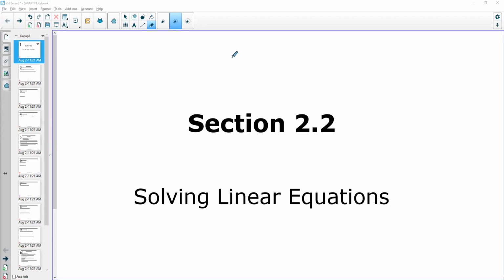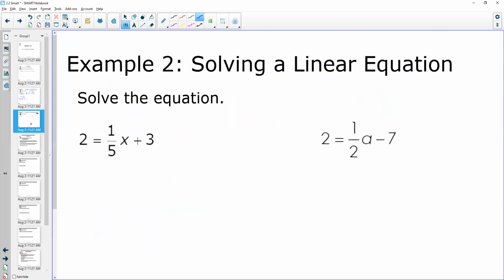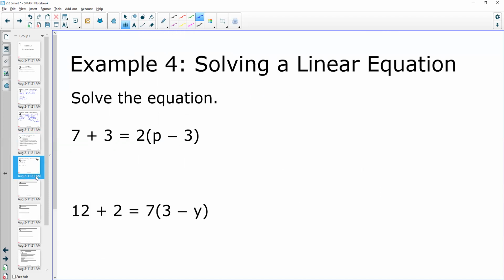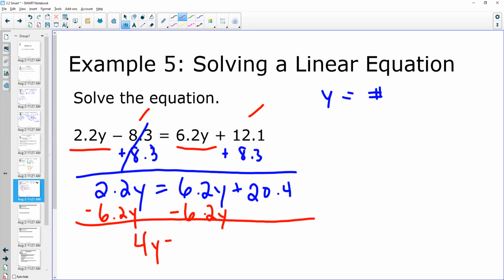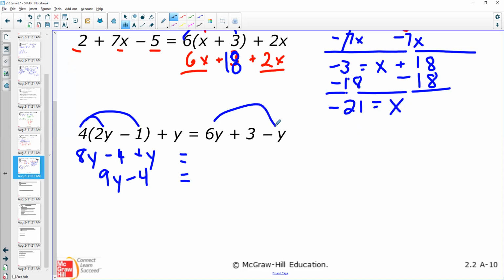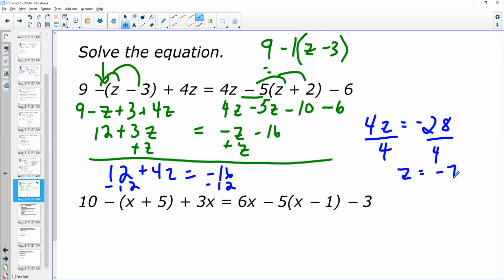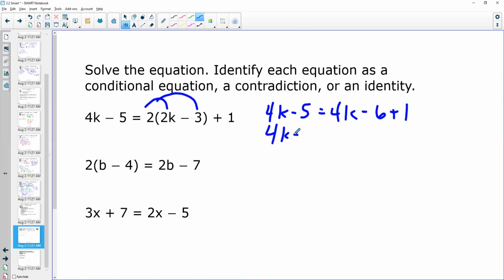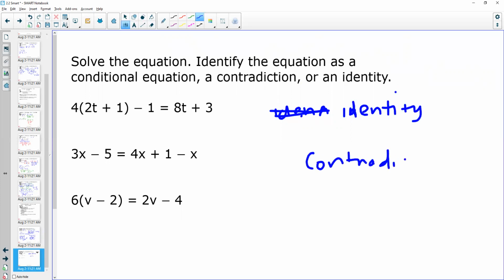Math 095 Section 2.2 Notes